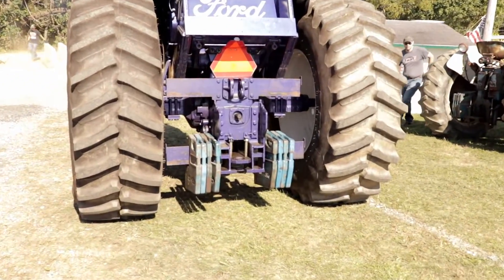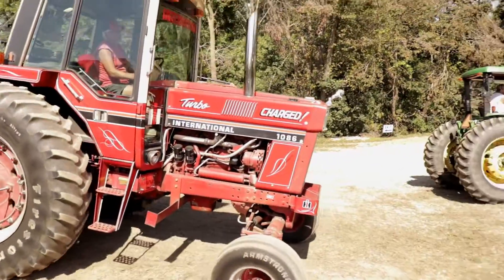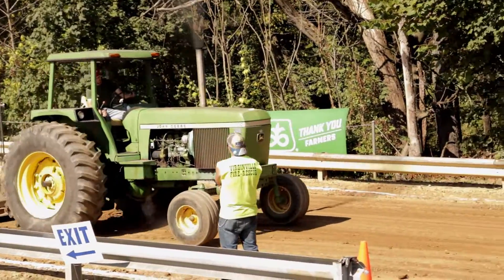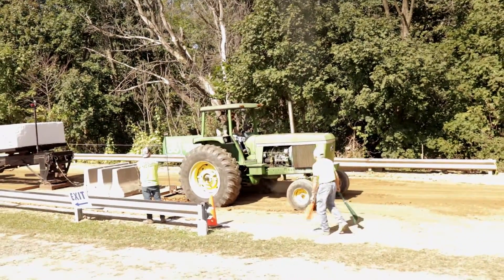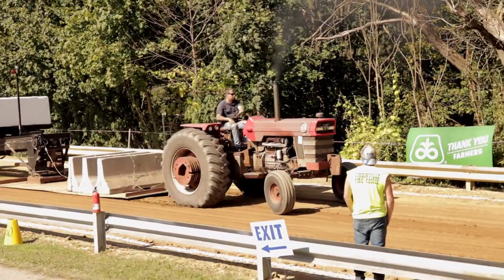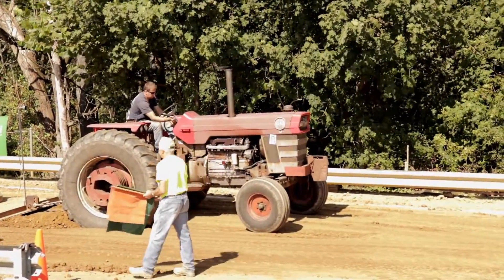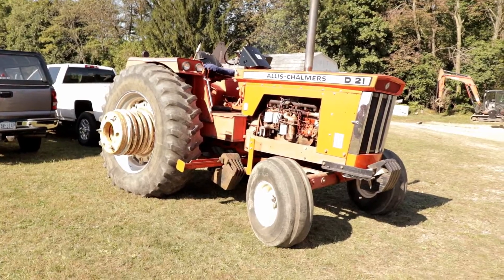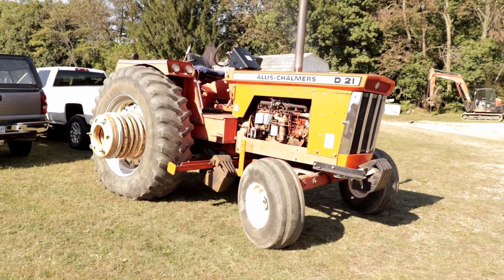Farm tractor pull | Oley Fair 2019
Tractor pulling at the Oley Fair. The farm tractor pull is one of the highlights of the Oley fair in Oley PA. New or old tractors compete in the farm stock class. The older tractors like International, John Deere, Ford and Allis Chalmers draw a large crowd.

TractorTread - Used tractors for sale